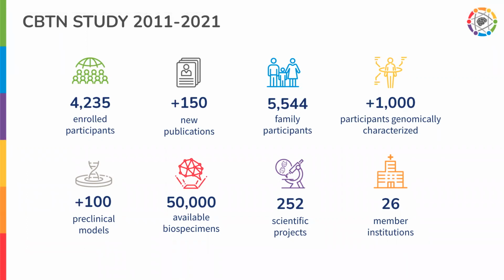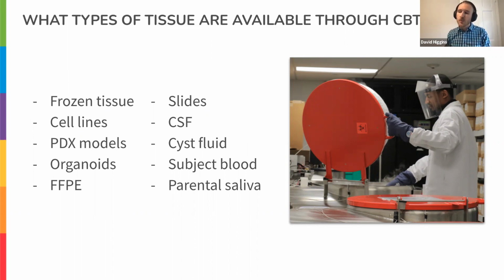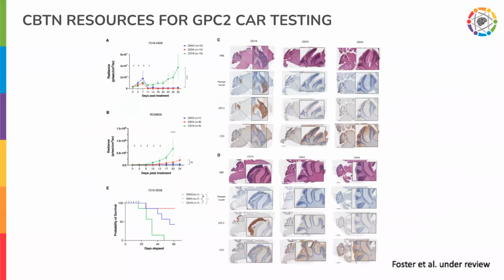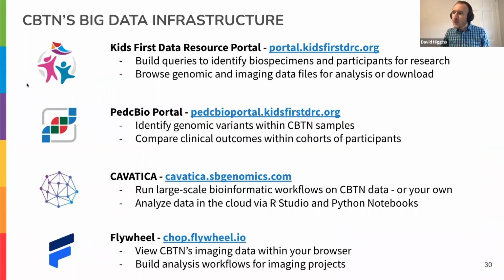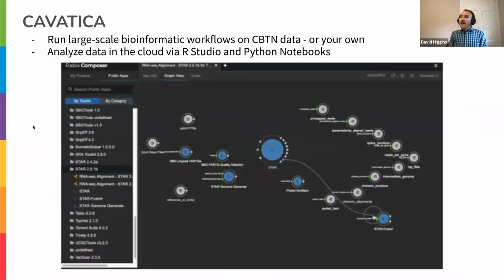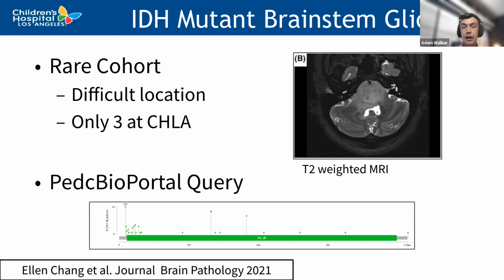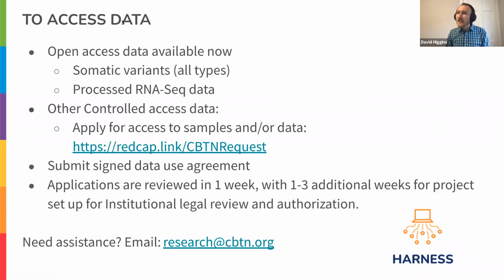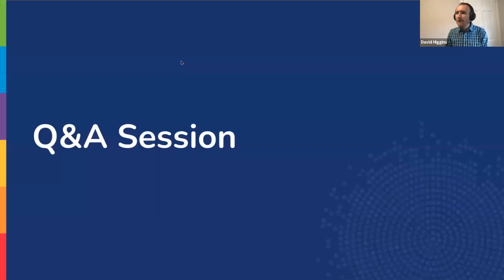CBTN Early Career Investigator Info Session - Sept 2021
On September 28, 2021, CBTN presented an open house session geared toward early-career investigators and those interested in launching new research projects.

Featuring:
*  An overview of the biospecimen resources, data, analysis tools, and expert support available to researchers and clinicians practicing anywhere on earth.
*  How to access these resources at no charge, and get guidance on how to utilize them to power your research.
*  Case studies from current investigators and learn how CBTN has helped them make progress in the lab and in the clinic.
*  Opportunities to network with professional and academic peers.
*  Q&As with a multidisciplinary panel of experts.